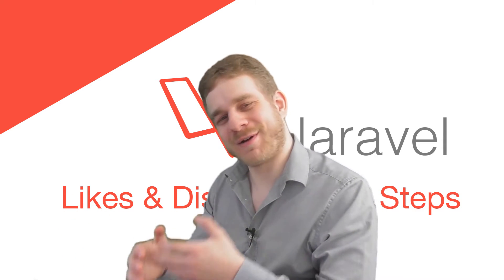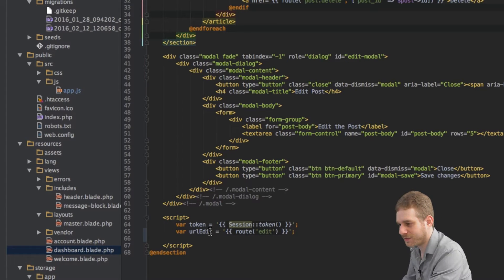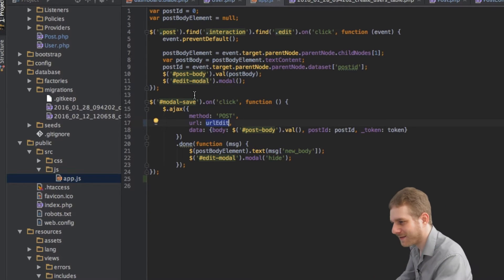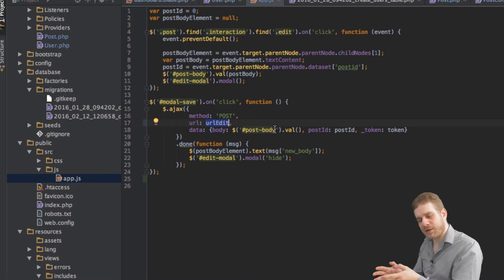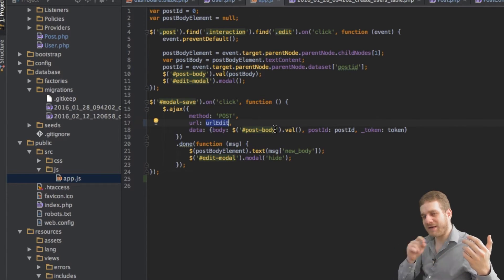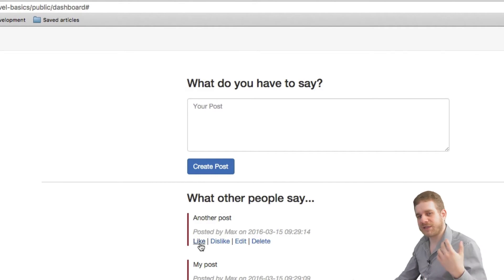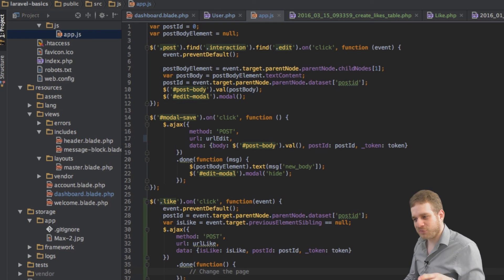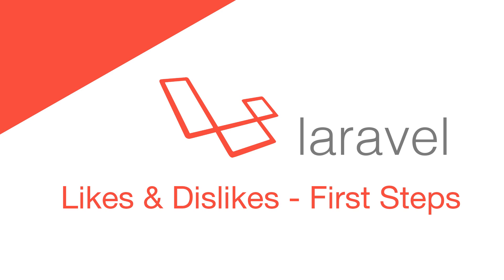Laravel 5.2 PHP Build a social network - Likes & Dislikes (1/3 - Models & AJAX)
Build a complete Social Network Web Application with PHP Laravel. This videos shows to start with the implementation of a Like/Dislike mechanic by setting up the backend and configuring the AJAX call.